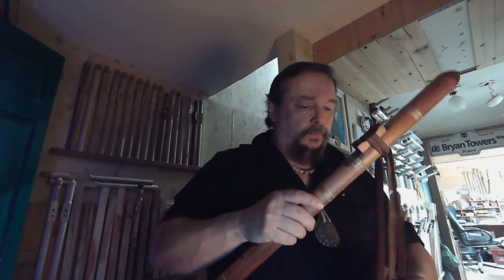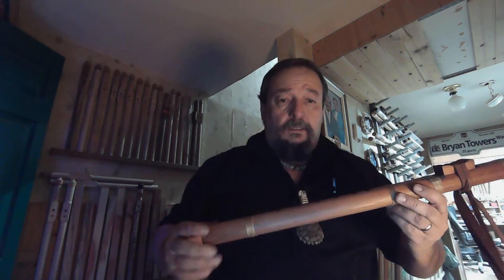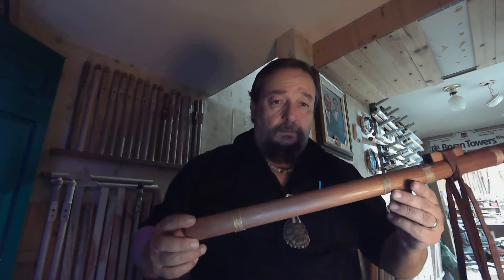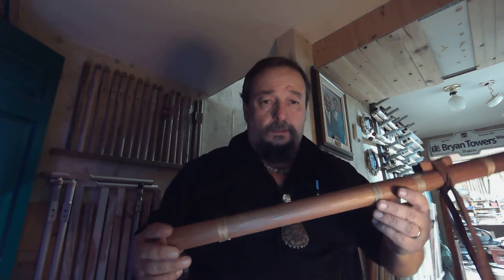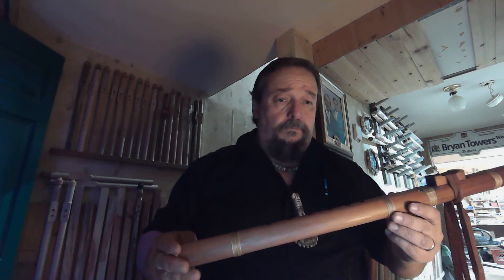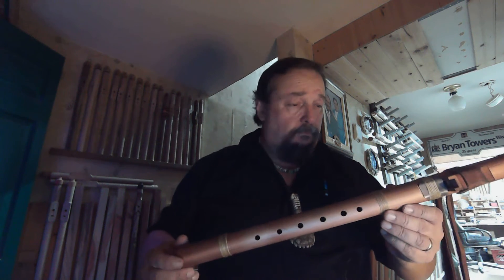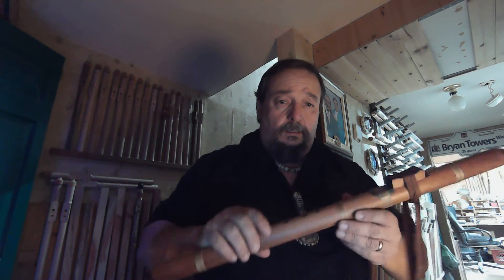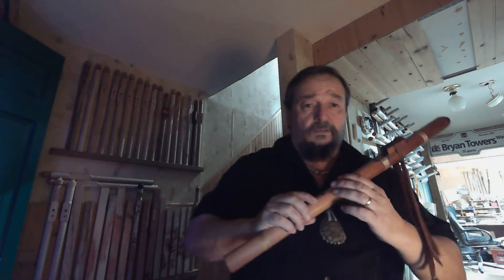Flute 21/F#25 western red cedar ....old school design